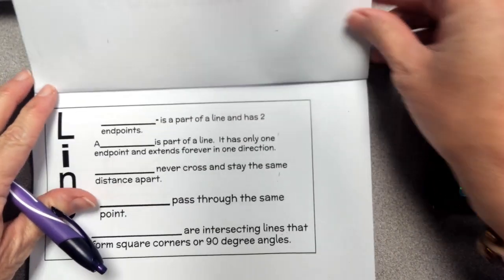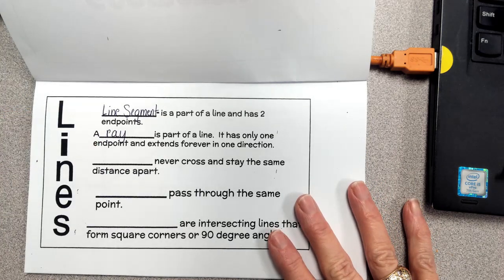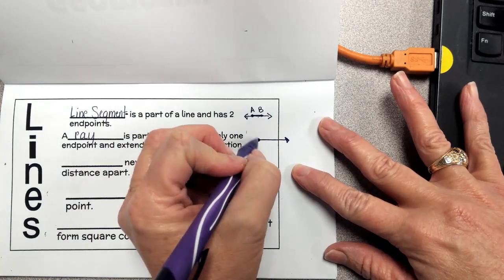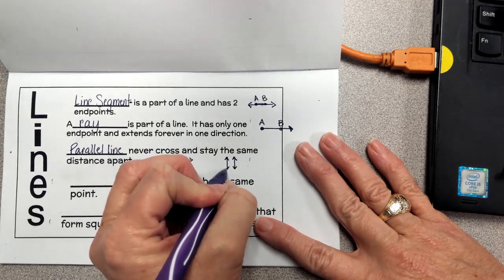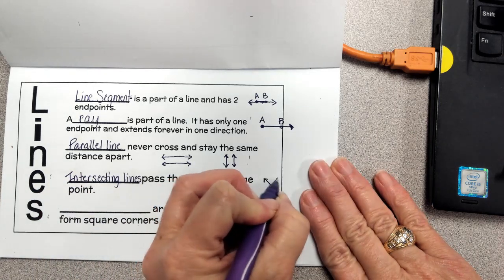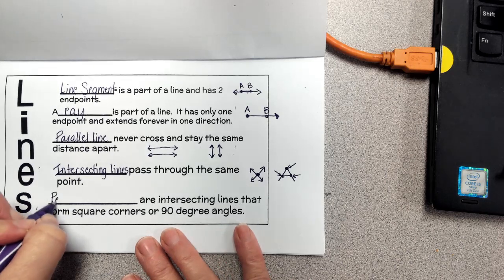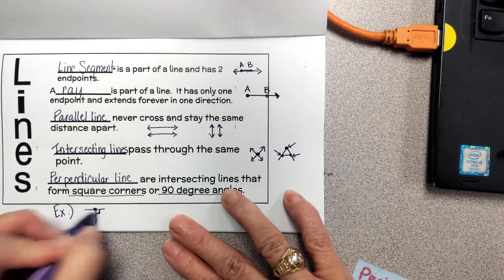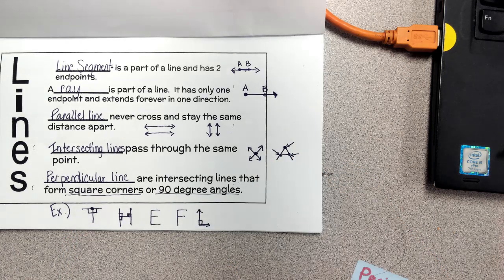Geometry Book pages 1-2